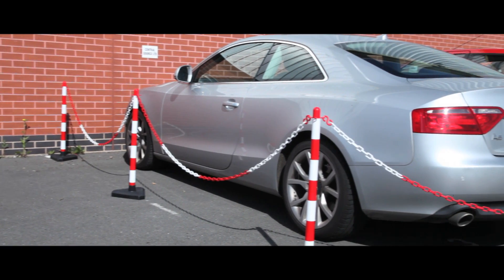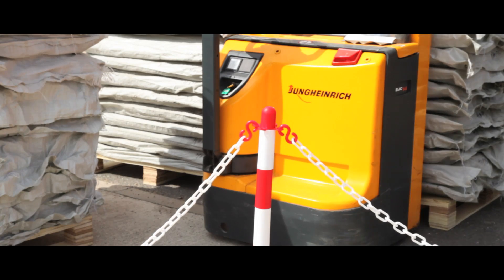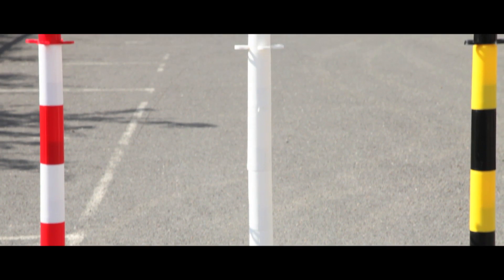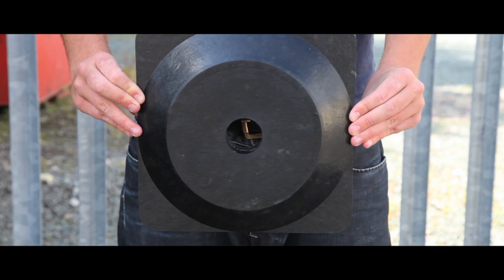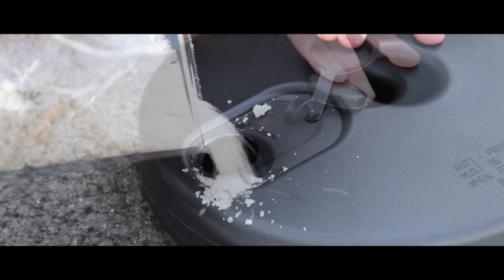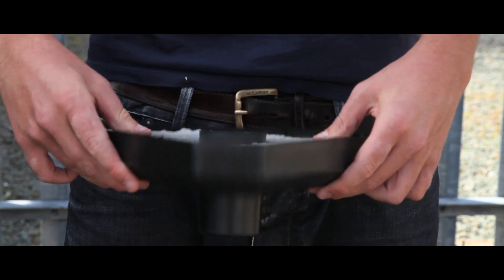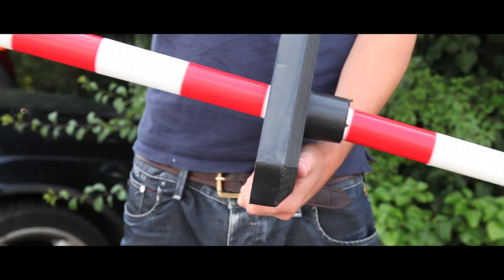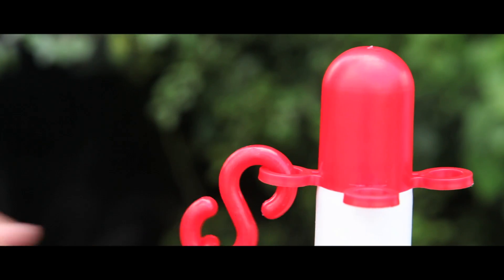Free Standing Posts